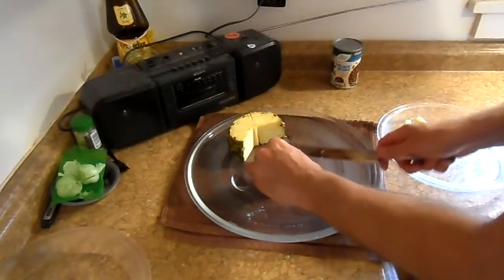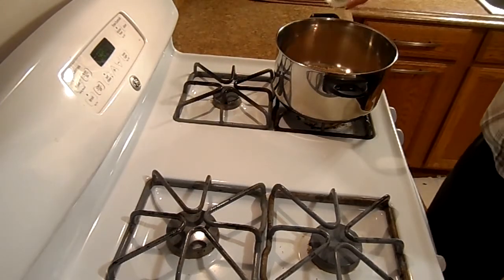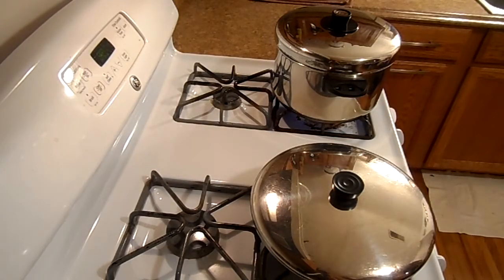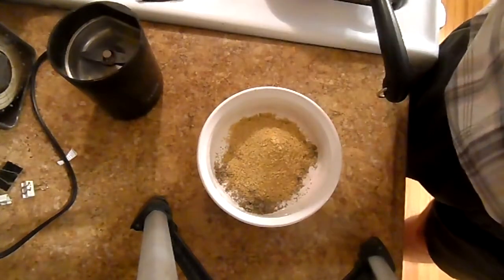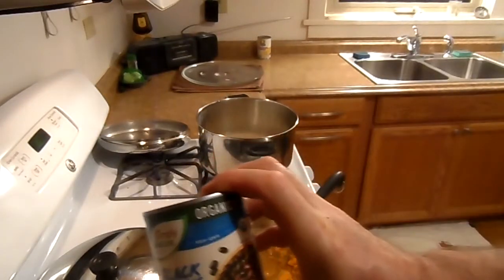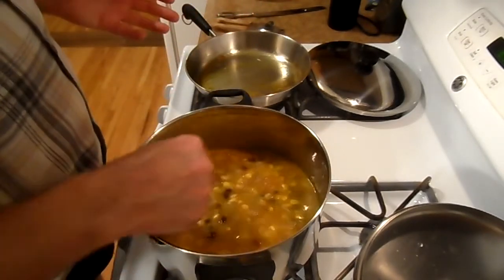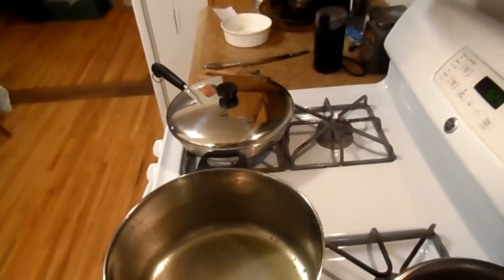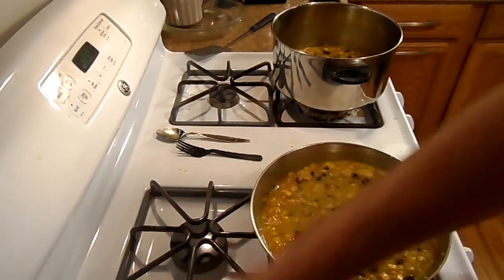Sleep Well Stew: Vlog Version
Sleep well stew. Ground up chia seeds are a key ingredient of this stew, which fosters restful sleep.